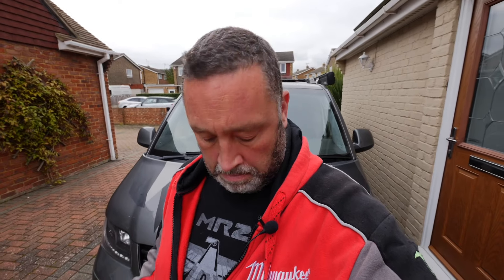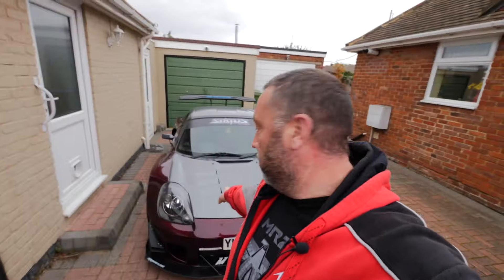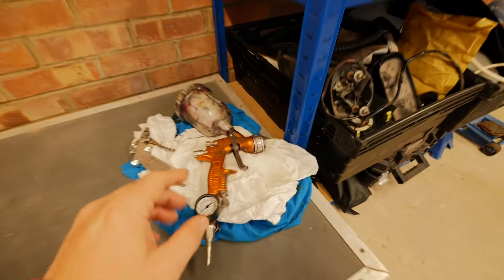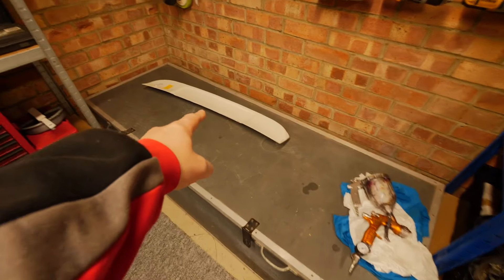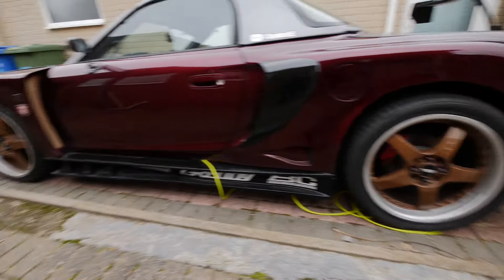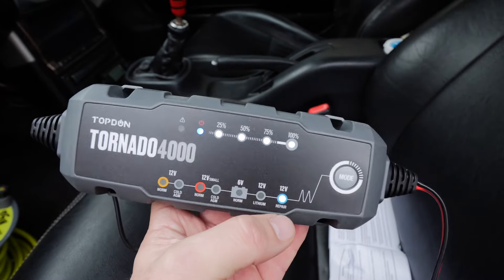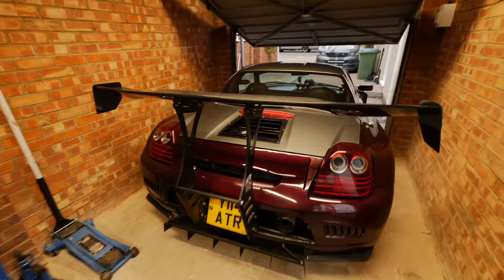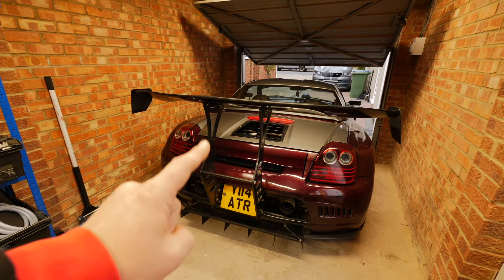Restyling my MR2 Spyder / Roadster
Starting a restyle on my mr2 spyder/roadster

fitting the JDL ducktail spoiler

10 step Charger - topdon tornado 4000

Main camera
Off camera mic
Posh backpack
Editing laptop